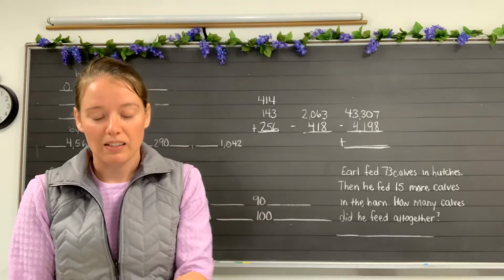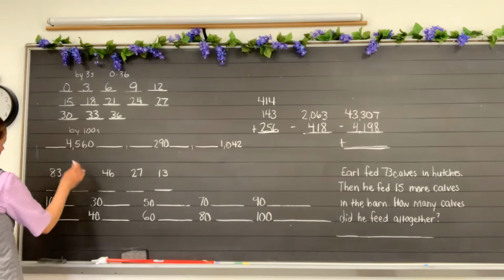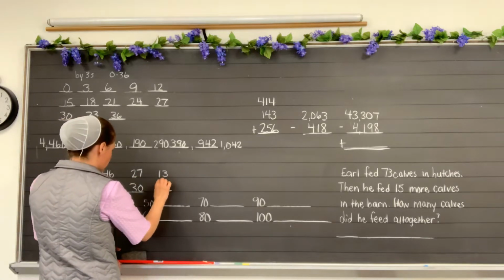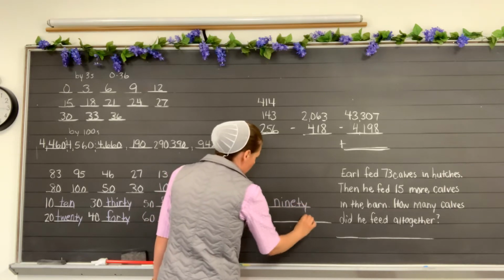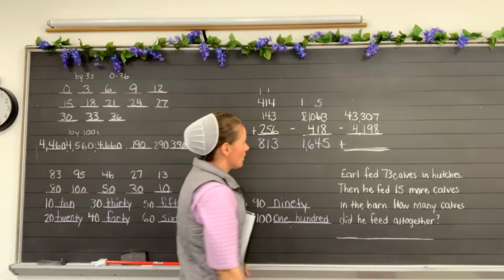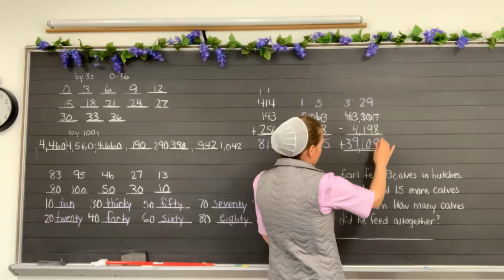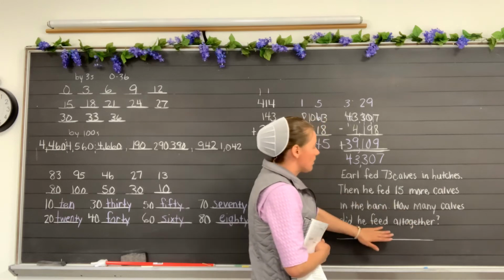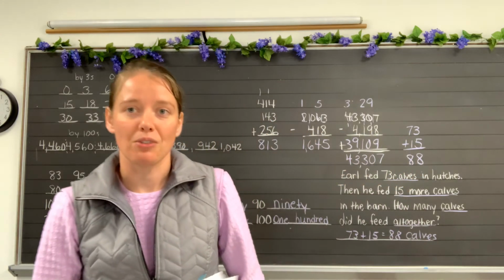4.9.20 2nd grade Math L. 153